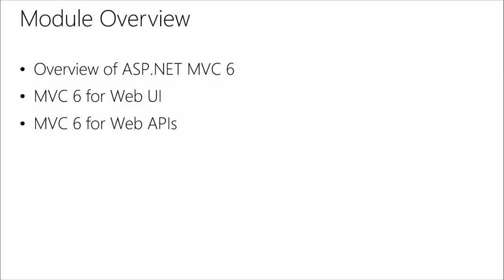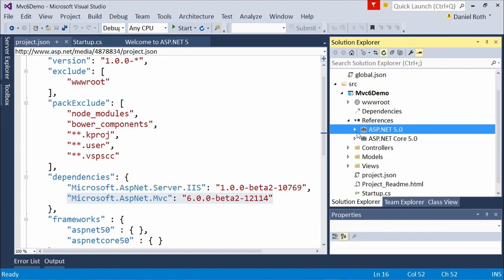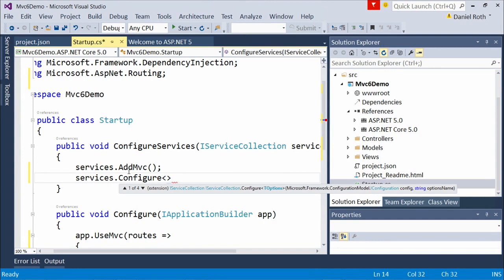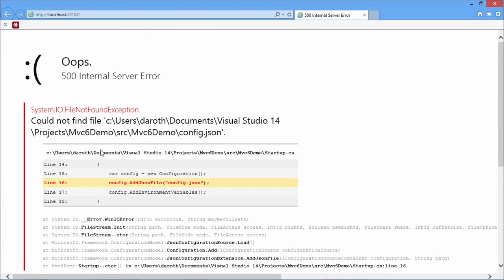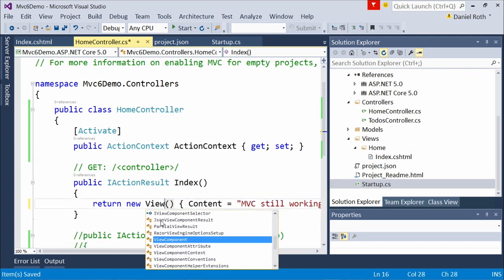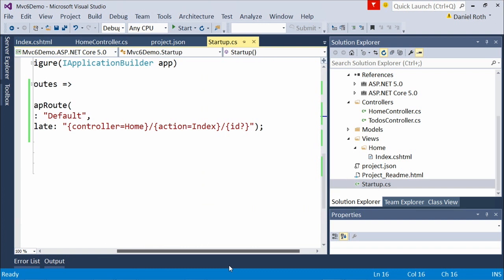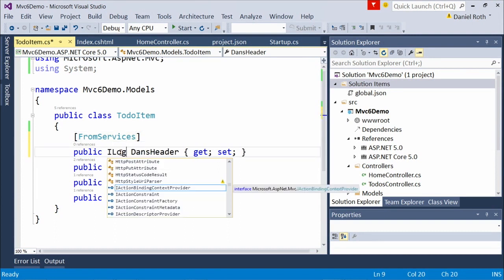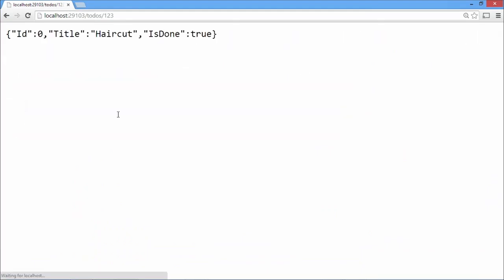Part 3 - What's New With ASP.NET (Core) | ASP.NET MVC and Web API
What's New With ASP.NET (Core) | ASP.NET MVC 6 for Web UI and Web API